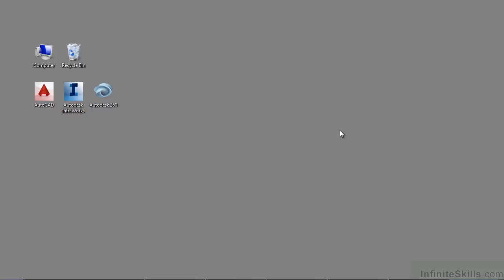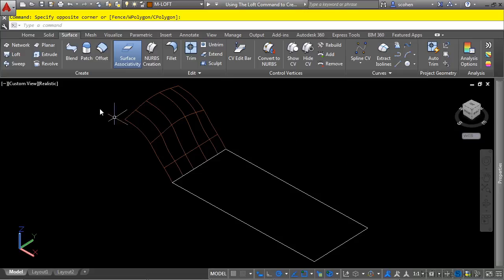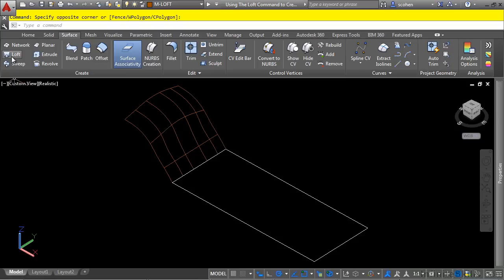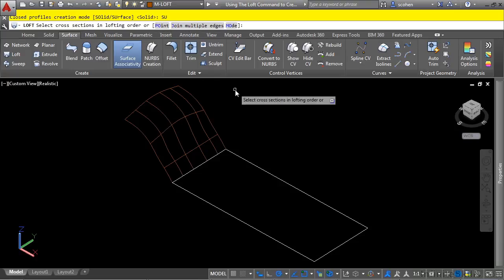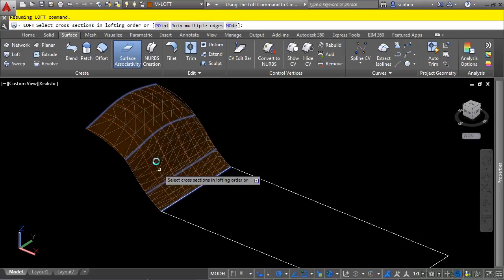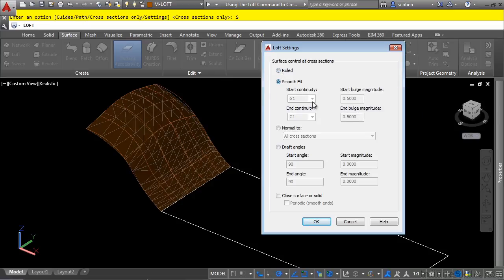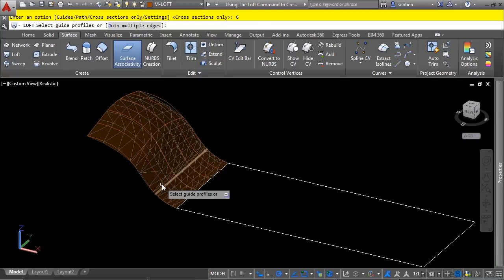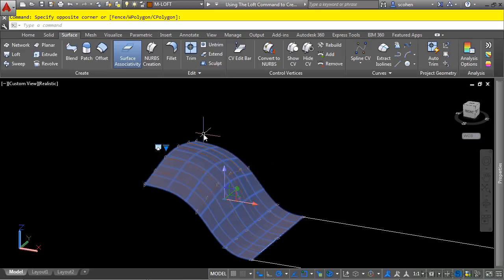Using The Loft Command To Create 3D Meshes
ghhghjj